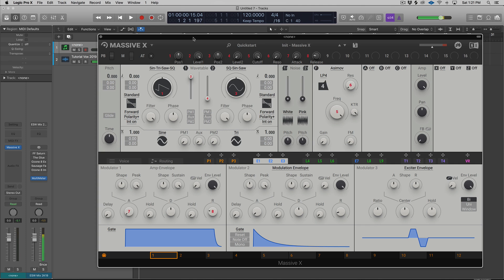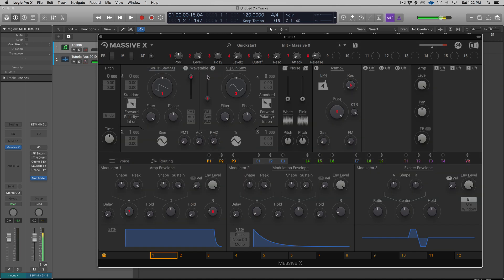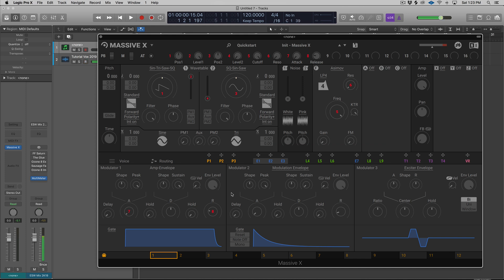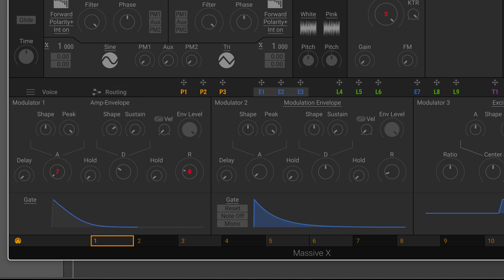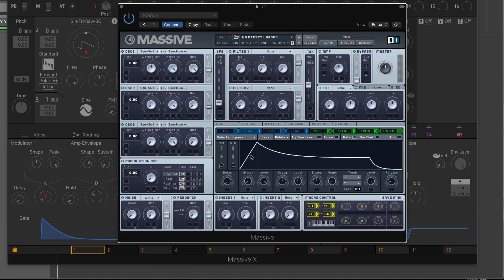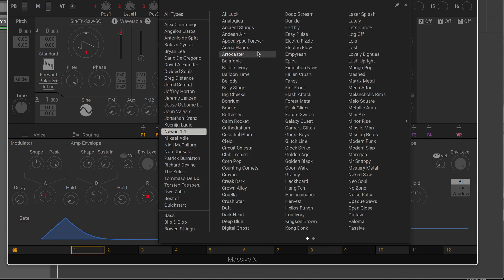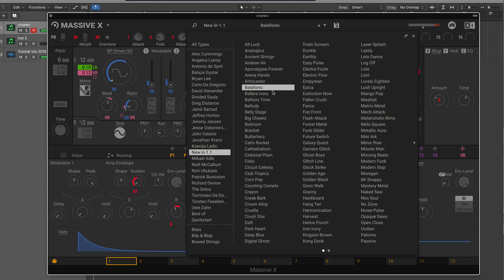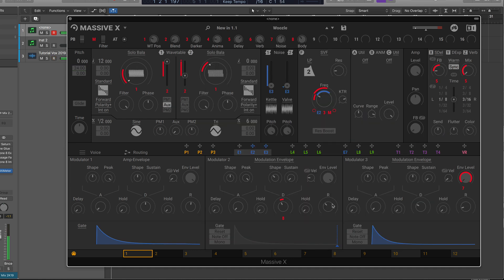Massive X 1.1 Update - New Features Overview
Take a quick tour of the new features added in Massive X 1.1